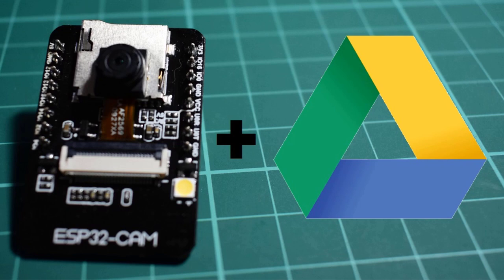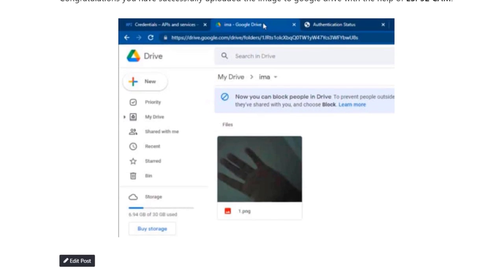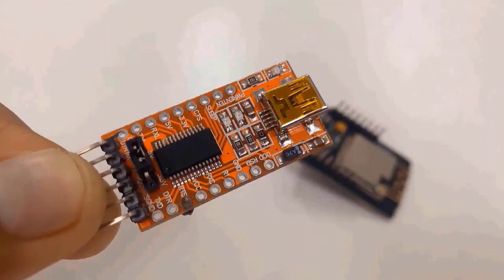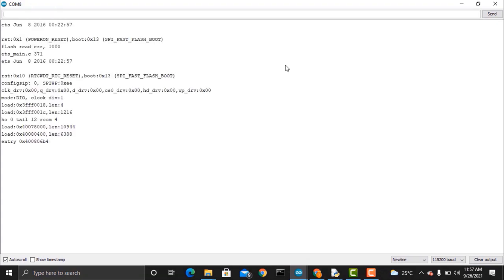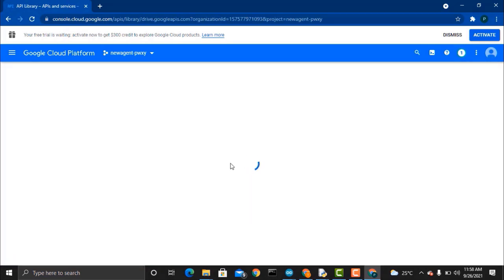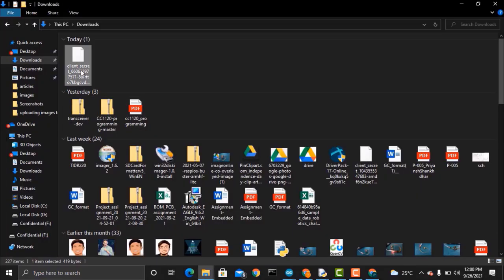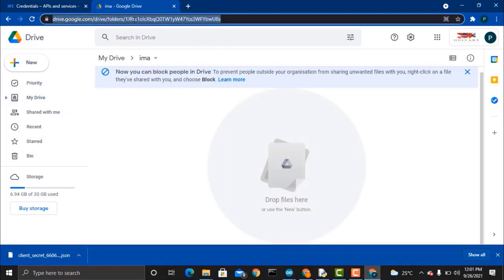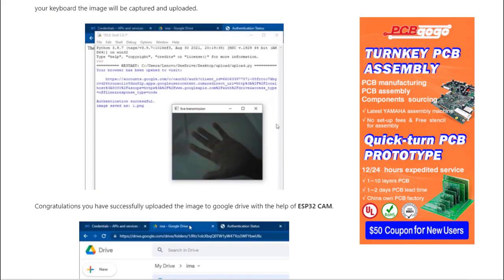ESP32 CAM Send Captured Image to Google Drive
𝗣𝗿𝗼𝗷𝗲𝗰𝘁 𝗗𝗲𝘀𝗰𝗿𝗶𝗽𝘁𝗶𝗼𝗻:
In this tutorial, we will be using ESP32-Cam Module to click pictures after any specific duration of time and upload it to a specific folder.
This project is different as in this we will be using Google Drive API to upload images. We will require a specific client ID and password to access the folder in the Cloud.

The project is completed in four major steps:
• Writing code for ESP cam and uploading
• Installing Python and all required libraries
• Setting up the google drive API
• Writing python code to upload the images

Here we have used the ESP32-CAM module, which is a small camera module with the ESP32-S chip that costs approximately $10. Besides the OV2640 camera and several GPIOs to connect peripherals, it also features a microSD card slot that can be useful to store images taken with the camera.
In this tutorial, we will go through its features, pins description, and the method to program this device using FTDI Module. Also, we will see the beginner guide on setting up Arduino IDE for the ESP32 Camera Module.
Apart from this, we will also install Python and Libraries required; later go through the python code that we will be using.

This is an essential tutorial as you will be able to use any sort of extra application for processing images say Machine learning or Image filtering and after that, you wish to store it on your computer as well as on Drive you can easily do that.